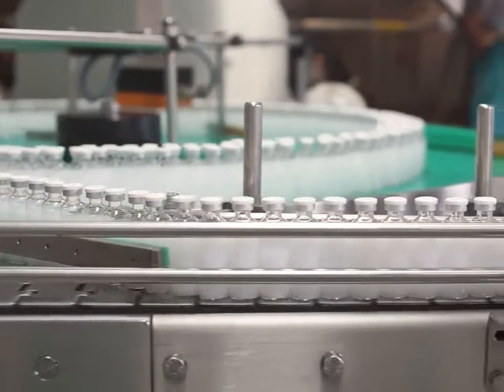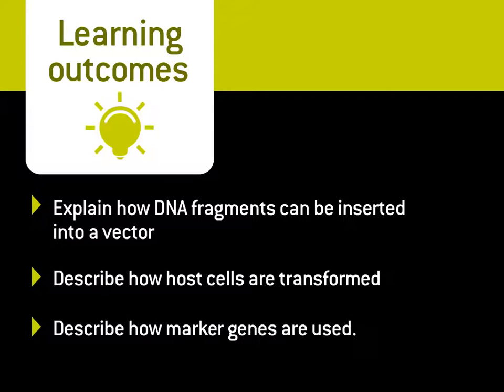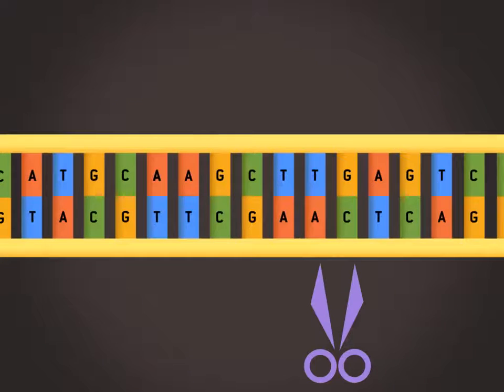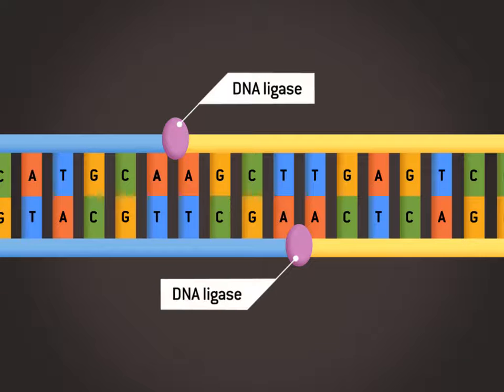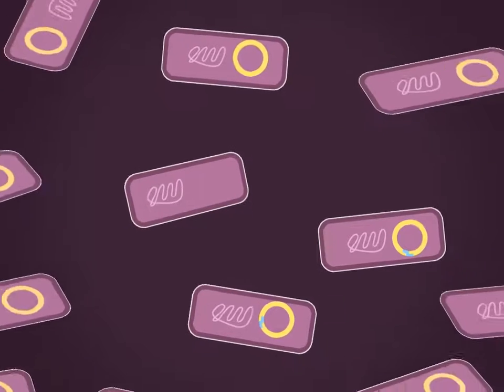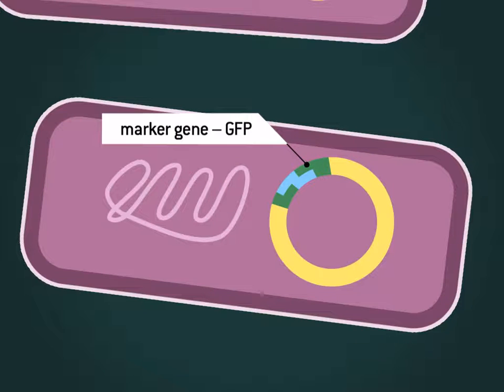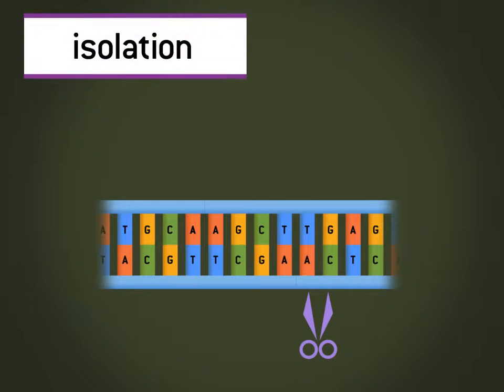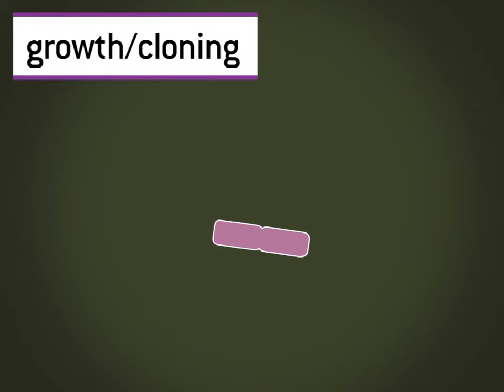A level Genetic Engineering